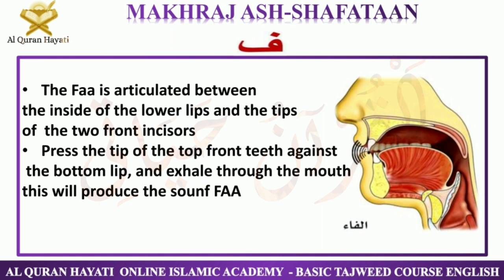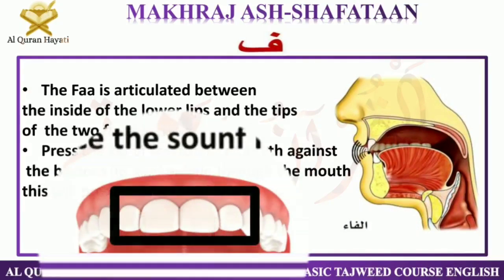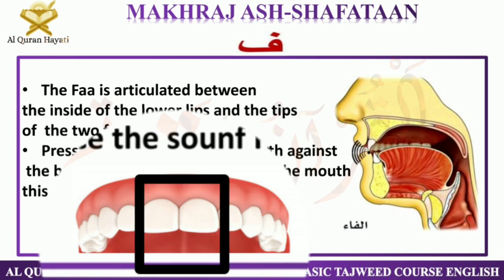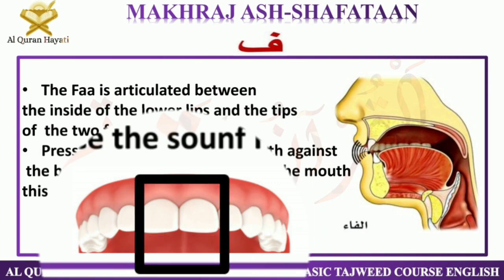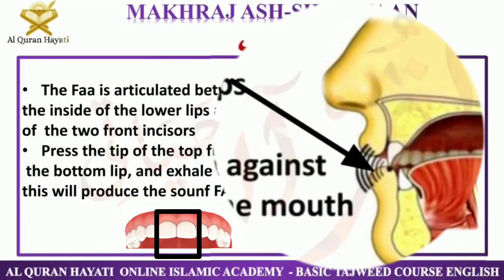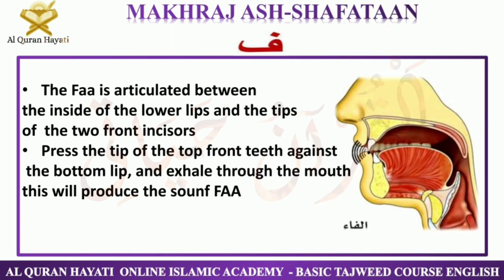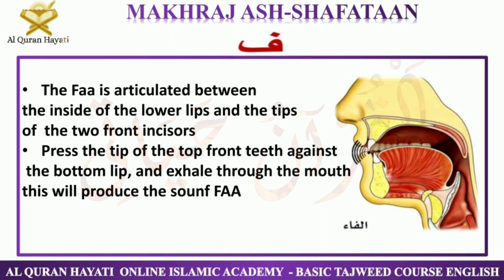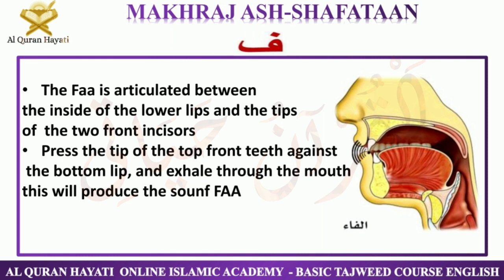Makhraj Ash Shafataan : Lip Letters - Basic Tajweed in English by Qariah Mubashira Syed